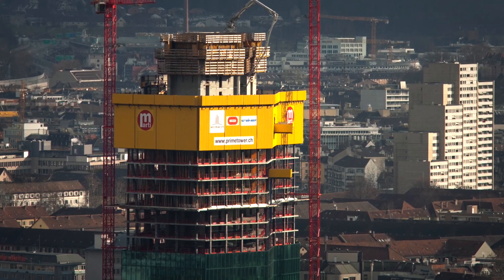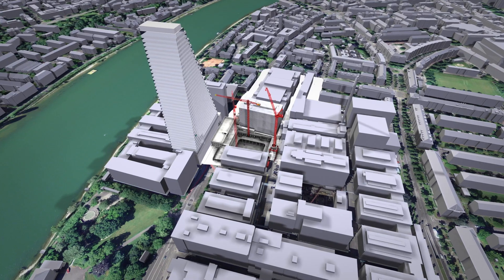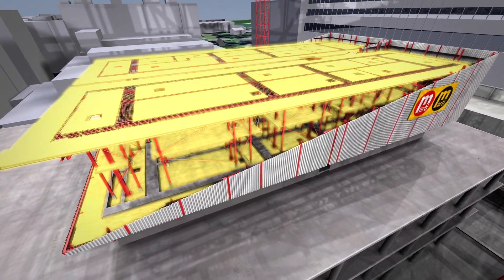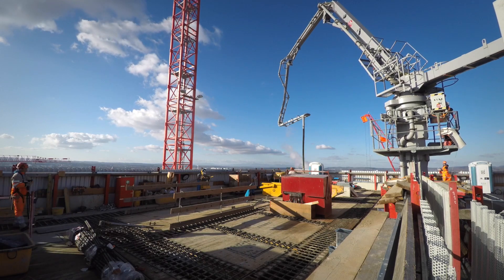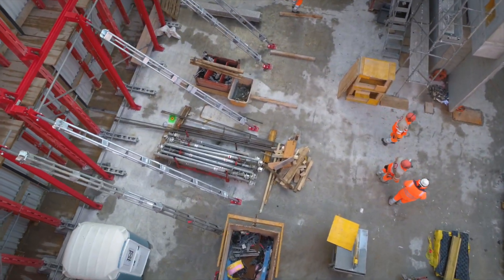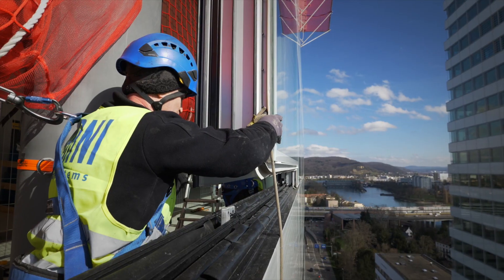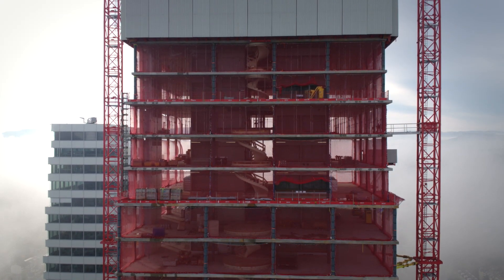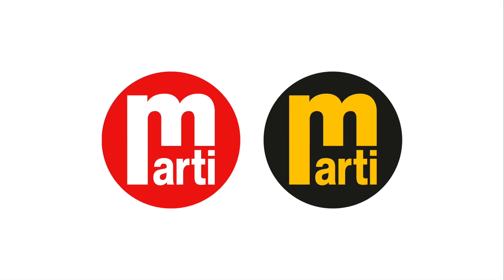MEVA supplied the complete formwork for the two "Roche Towers" in Basel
The following MEVA formwork systems were used:
- Automatic climbing system MAC
- Screen system MGS-H
- Slab formwork MevaDec
- Wall formwork Mammut 350 in combination with the support frame STB 450

_______________ MEVA systems in use ________________________

0:00 Intro
0:19 Start of construction Roche Tower 2
1:50 Offer period with BIM models
2:18 Assembly MAC and MGS-H in the building core
2:33 MAC und MGS-H in use
3:52 Proof and concreting
4:13 MGS-H in detail
4:48 Now it's time to climb
5:38 Floor slabs
7:04 Completion of shell and installations
7:48 Dismantling and remodeling climbing systems MAC and MGS-H
9:10 Completion